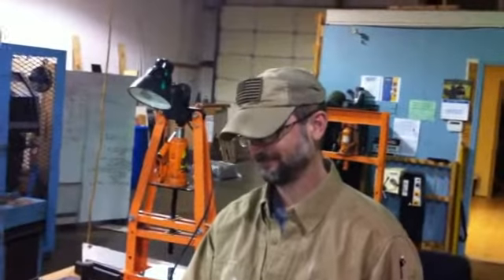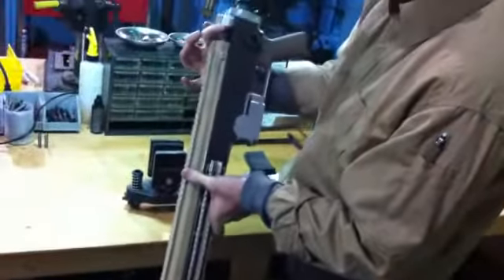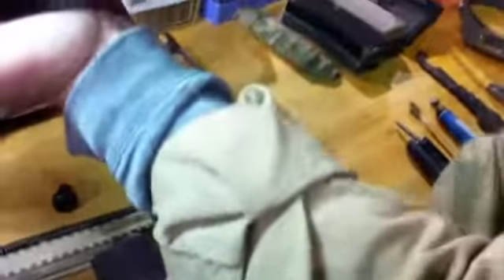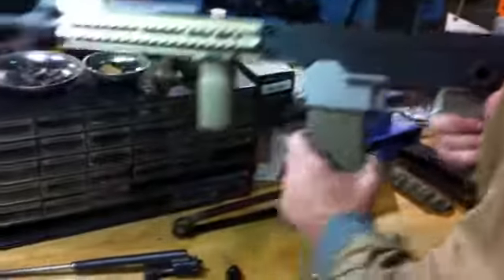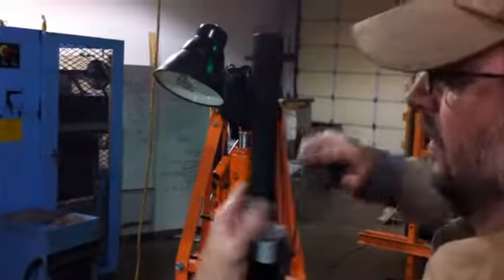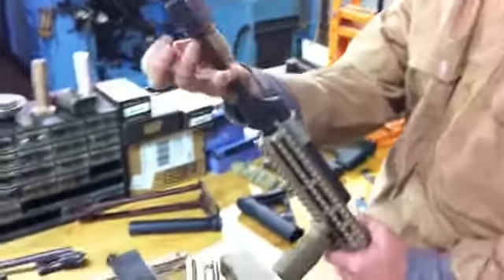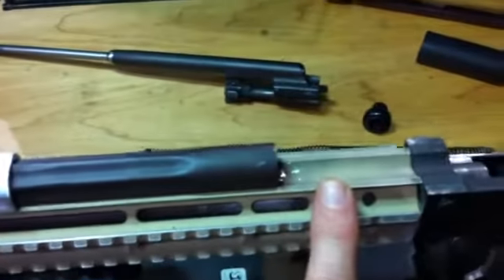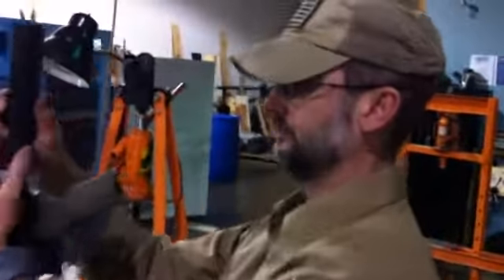Amendment Arms, Joshua Mk5, INSPECTION Video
This is our third public video of the Joshua Mk5.  In this almost 8-minute video, you get to see what the hybrid is all about.  AK reliability, AR accuracy and ergonomics.  In this raw footage, you can inspect the receiver (the true hybrid of AK action and AR magazine well), the rail system, the barrel, the adapter, and more (all patents pending).  It should be noted that this is an overview.  More to come concerning the barrel and its specs, top rail sighting, interchangeability of calibers, and so on.  But now, we hope you are pleased to meet the Joshua.

"Joshua Mk5" - "Joshua MK5" - "Joshua Mark 5" are trademarks of Amendment Arms Inc.
Patents Pending.